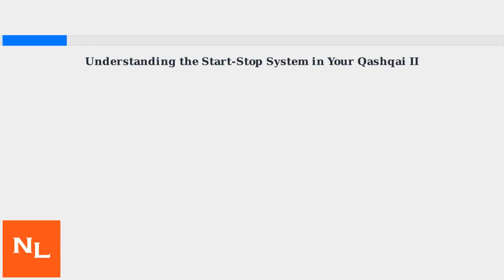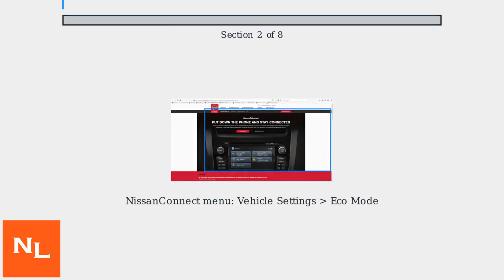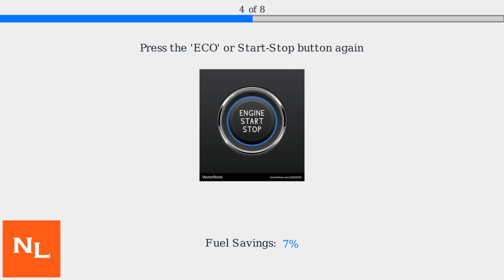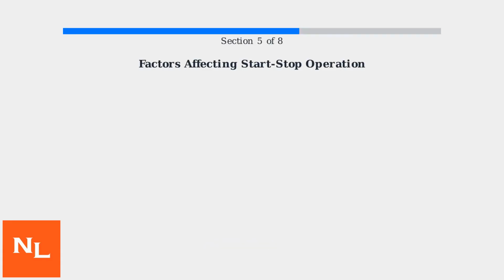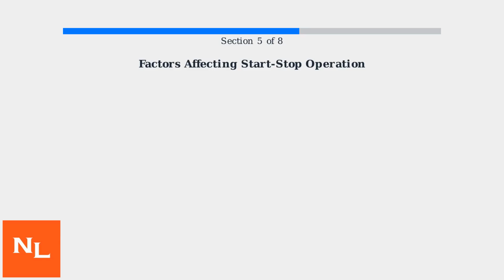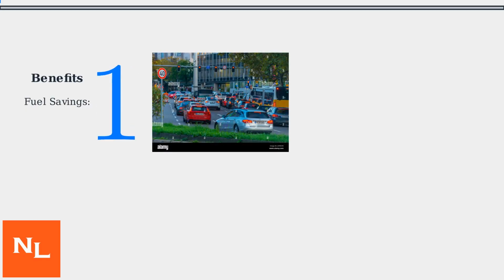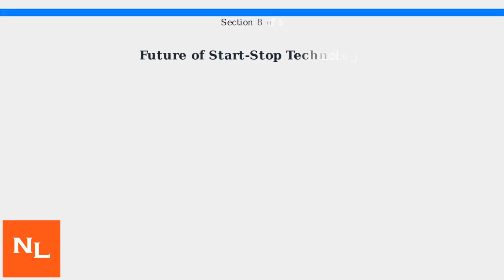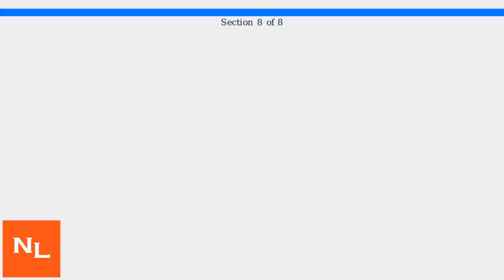How To Enable Or Disable Start-Stop Function In Nissan Qashqai II (2014–2021) – Engine Stop/Start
Discover how to easily enable or disable the Start-Stop function in your Nissan Qashqai II. Optimize your driving experience with our step-by-step guide.